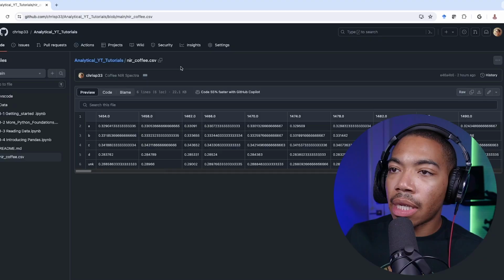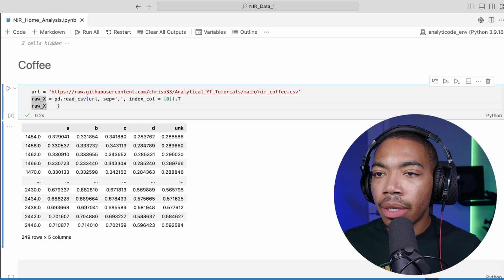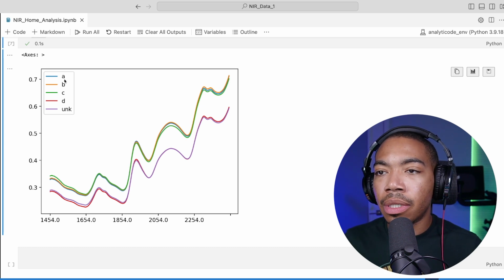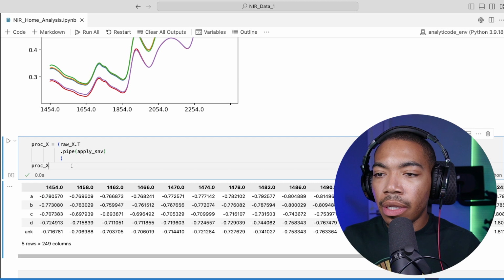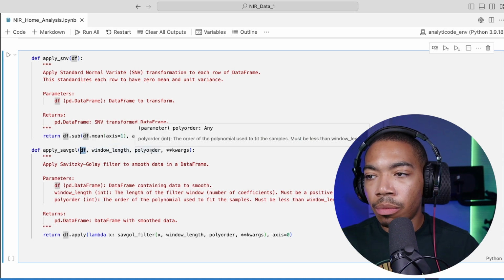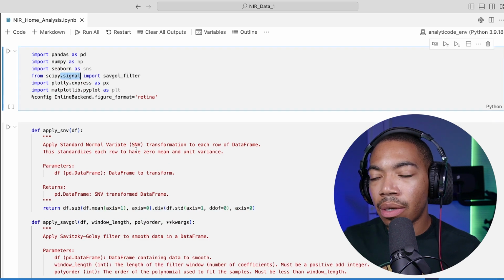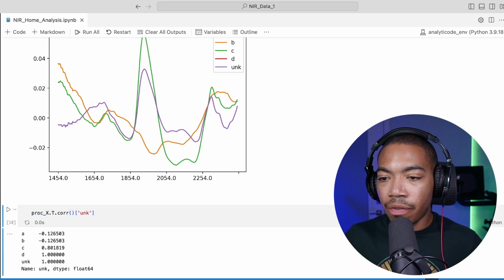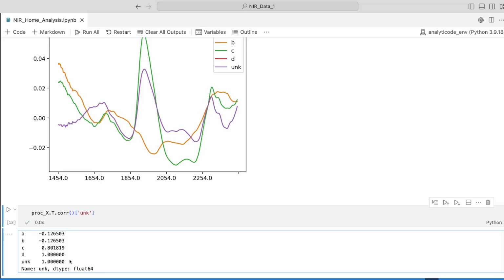Boosting Analytical Data with Derivative Signal Processing!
In this video, I demonstrate how to analyze coffee spectra using a TrinamiX Near IR spectrophotometer. The goal is to compare an unknown extract to four known materials by examining their spectral similarities using Pearson correlation. The data is enhanced with the SciPy Savitzky-Golay method and Standard Normal Variate processing. Emphasis is placed on the advantages of using derivative signal processing to significantly improve the signal quality.